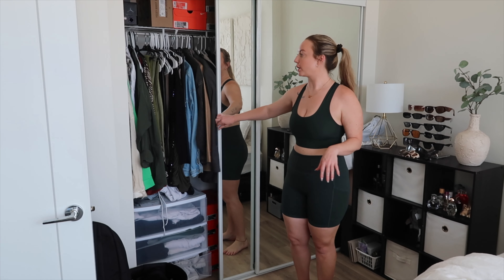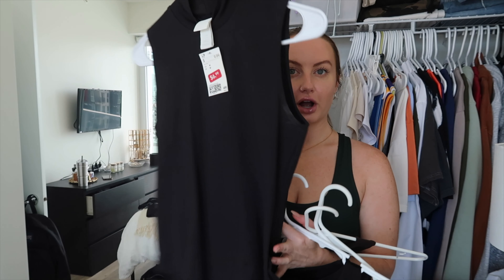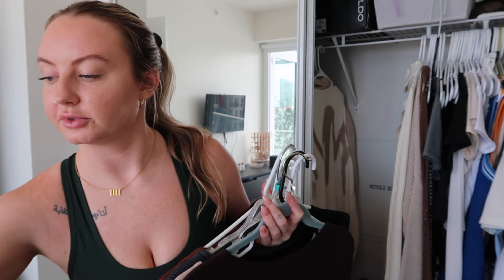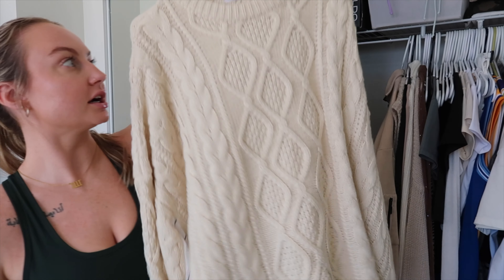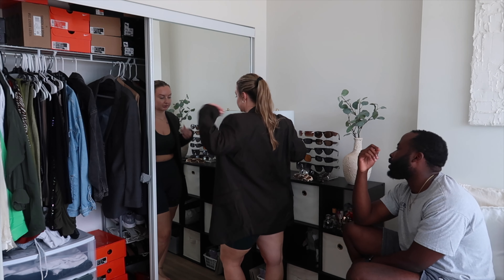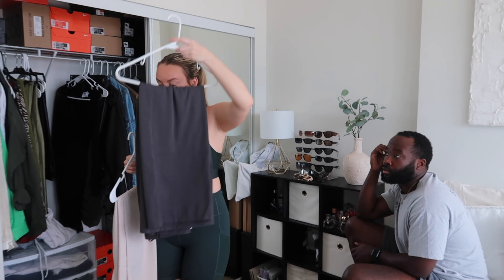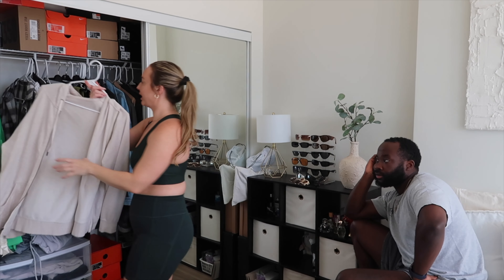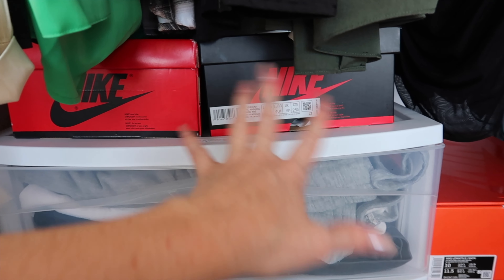VLOG: prepping for fall & decluttering my closet